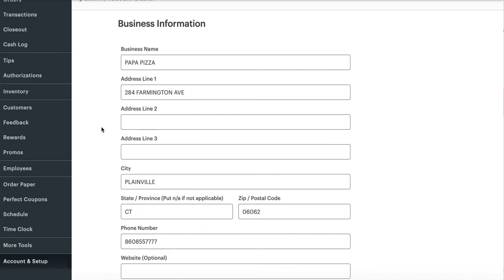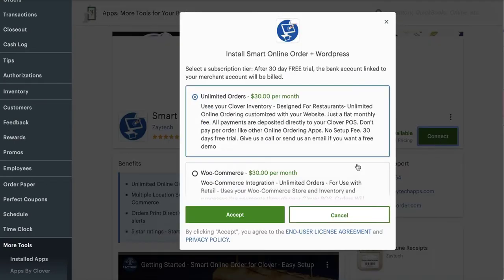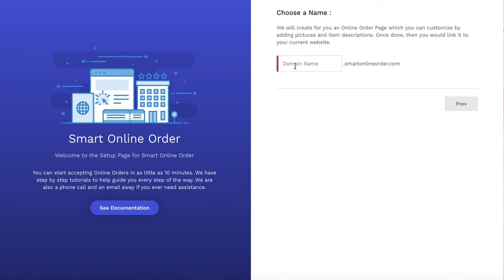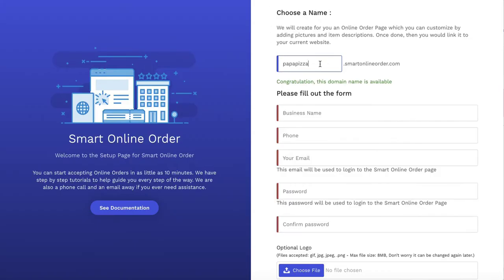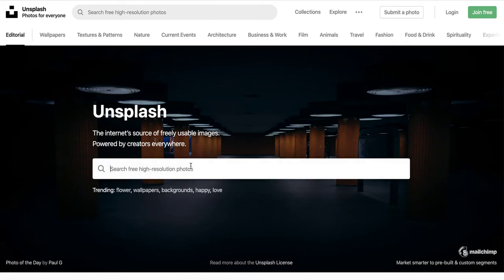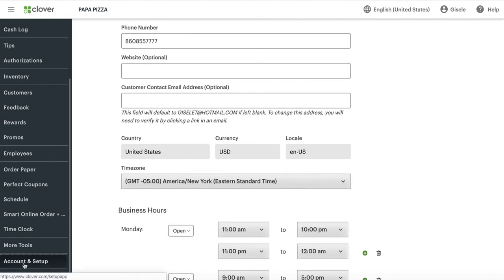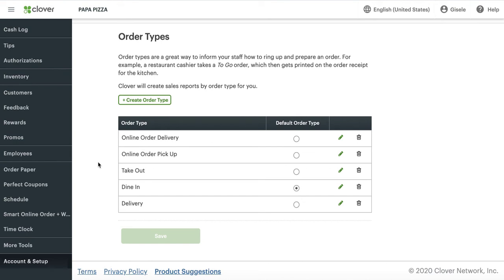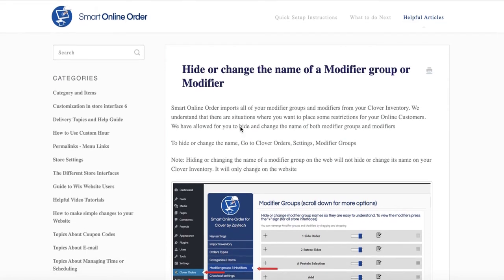How to install smart Online Order from the Clover Dashboard from Clover.com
In this video you will learn how to install smart Online Order from the Clover Dashboard from Clover.com